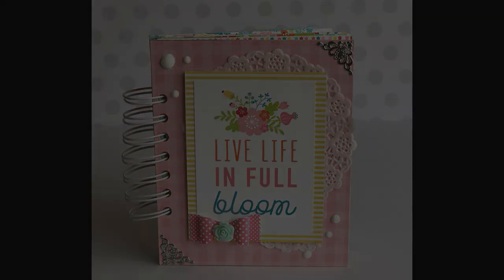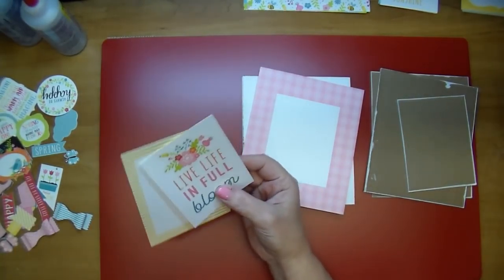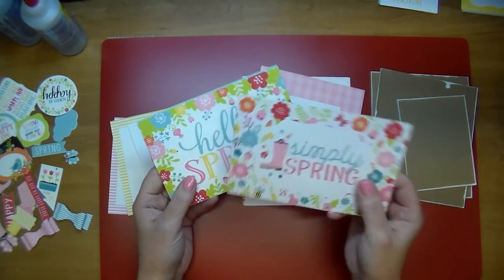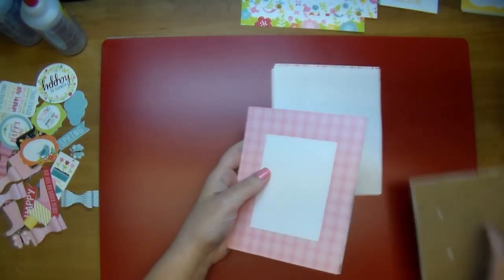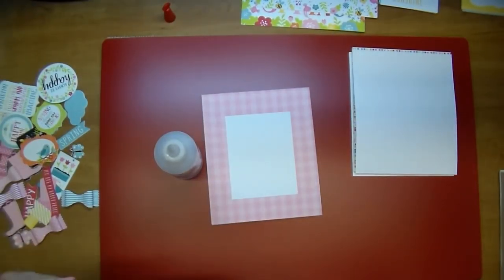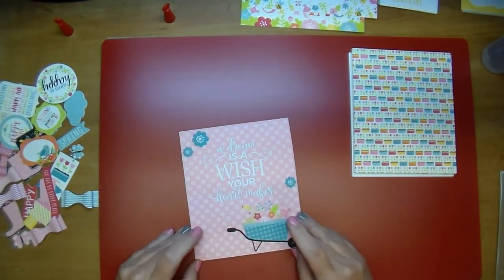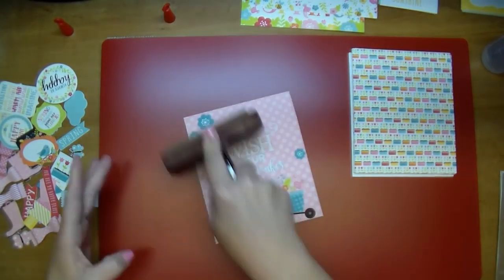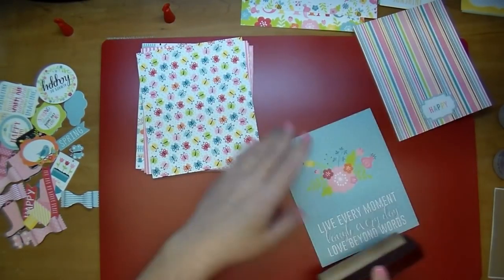Echo Park's Hello Spring Mini Album (start to finish)!